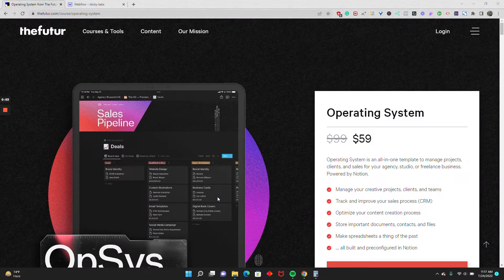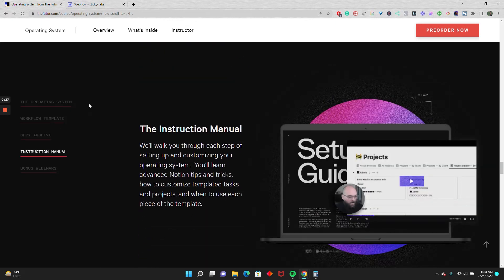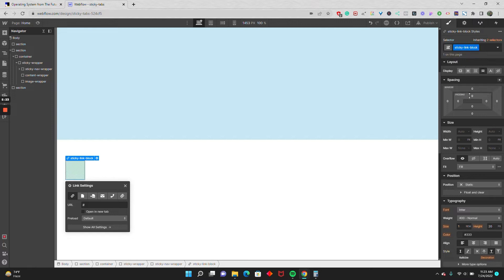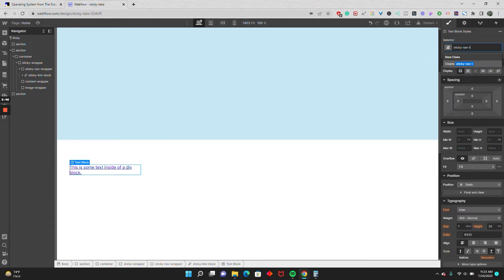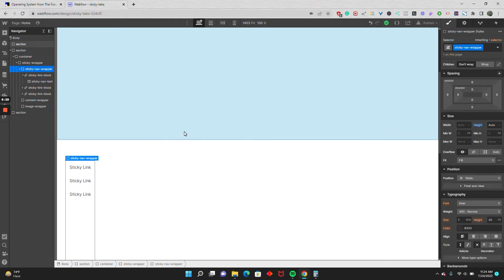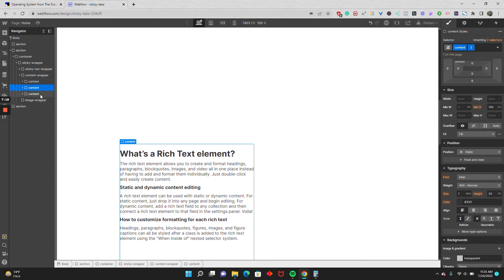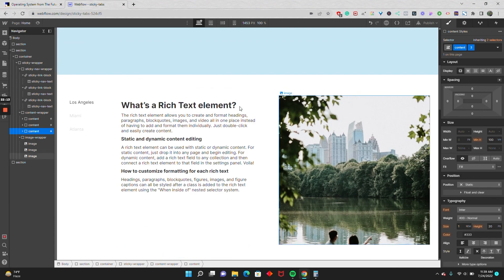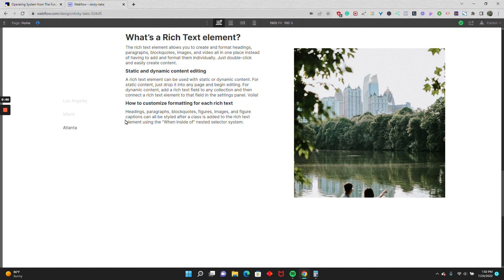Multiple Sticky Elements In Webflow (Inspired By The Futur)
I recently came across a new landing page for a course from The Futur that featured two sticky items and content/text that scrolled through normally.

I thought it would be a fun project to recreate in Webflow since I know The Futur uses Webflow for their landing pages.

Tools/Resources I'm Currently Using :

👉The SEO Plugin for Webflow
Audit, score and optimize your website right in the Webflow designer.
👉Try Webflow
👉 Test your websites on 2000+ browsers with LambdaTest